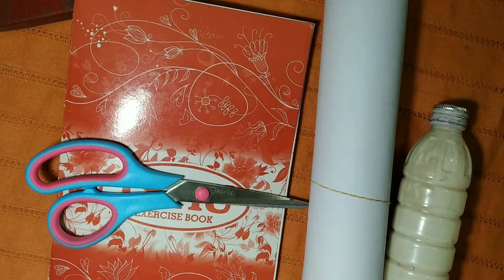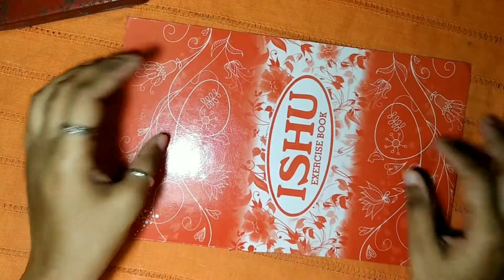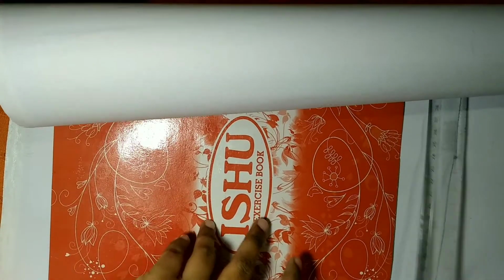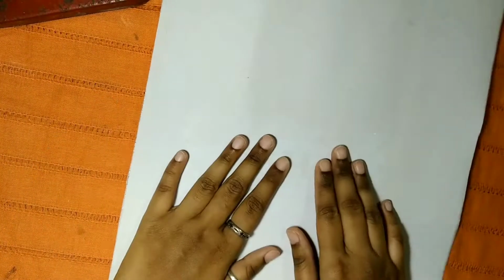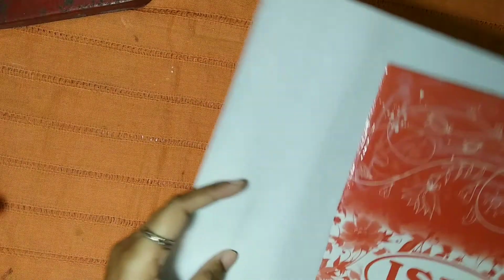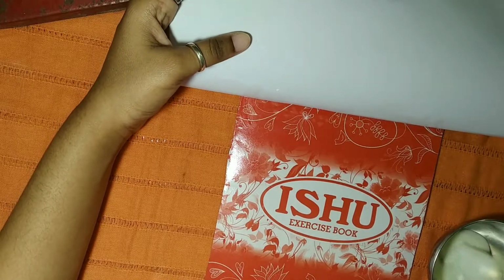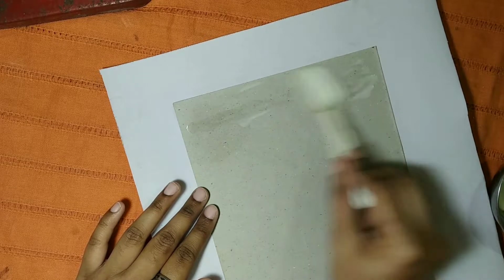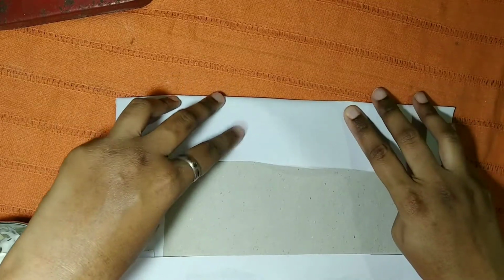How to make canvas at home under ₹30 | Homemade canvas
MATERIAL USED:
1. Notebook cover
2. Scissors
3. Fevicol mixed with water
4. Buckram